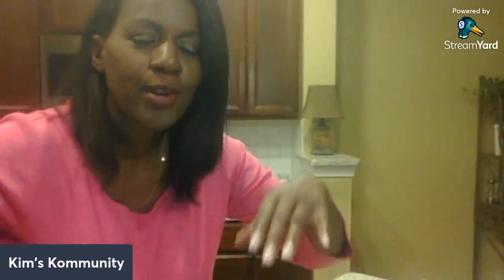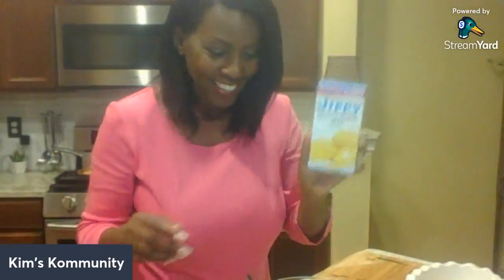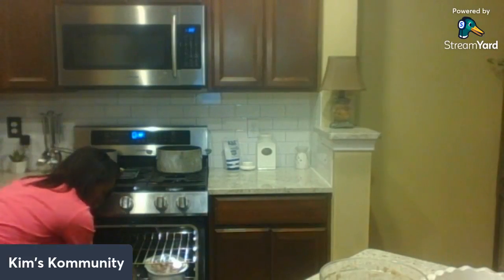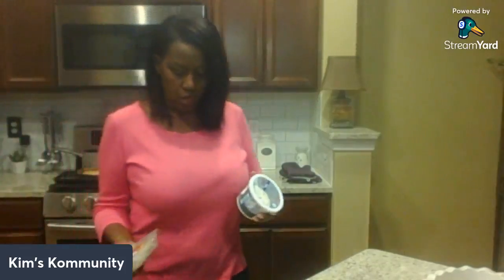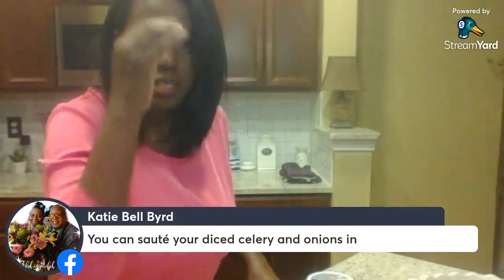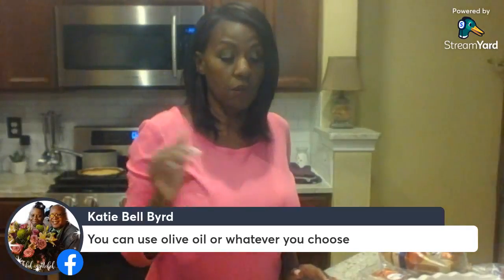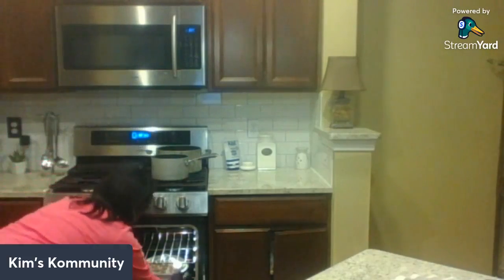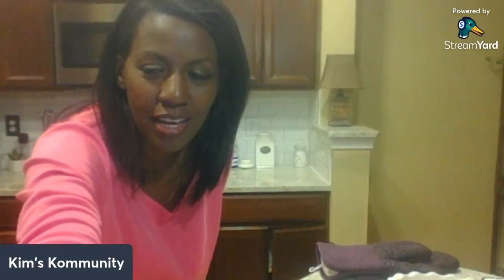How to make Dressing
Step by step ingredients on how to make dressing for your Thanksgiving meal

Club Notes Journal: Female Note Journal
Clubhouse Notes: Journal